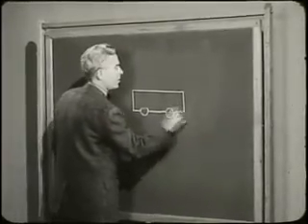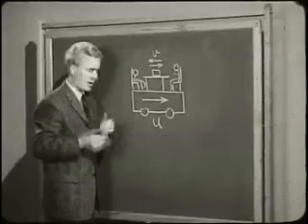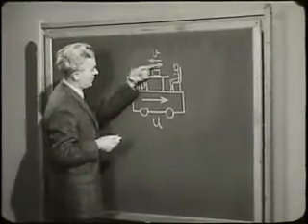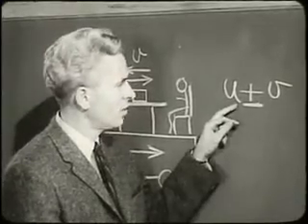Frames of Reference by Richard Leacock 1960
This PSSC film utilizes a fascinating set consisting of a rotating table and furniture occupying surprisingly unpredictable spots within the viewing area. The fine cinematography by Abraham Morochnik, and funny narration by University of Toronto professors Donald Ivey and Patterson Hume is a wonderful example of the fun a creative team of filmmakers can have with a subject that other, less imaginative types might find pedestrian.

Color black and white
Identifier frames_of_reference
Run time 26 min.
Sound sound
Year 1960